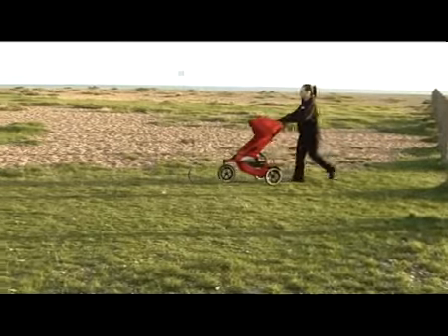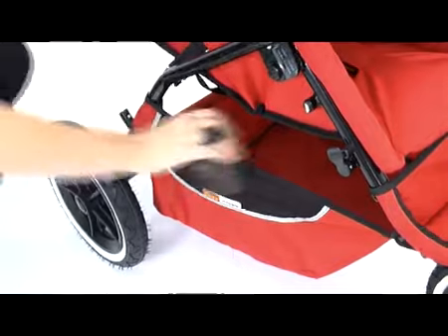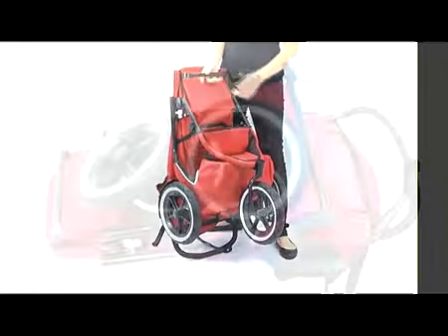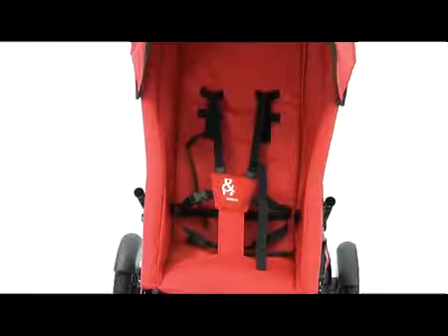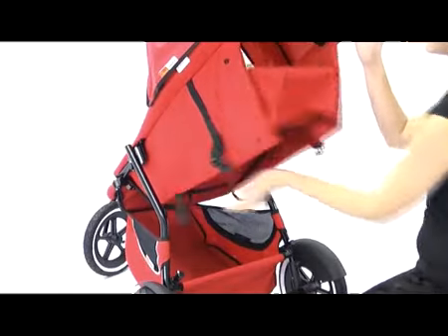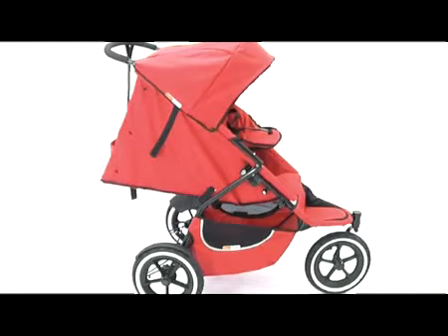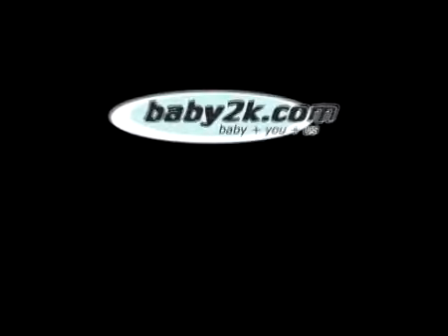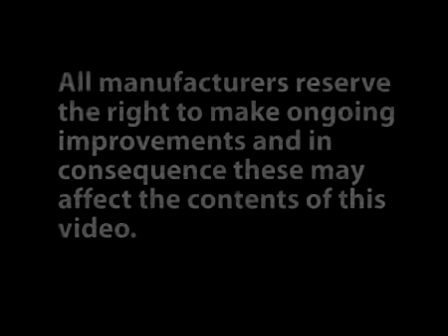Phil Teds Classic Stroller